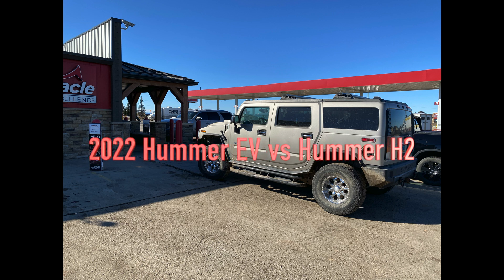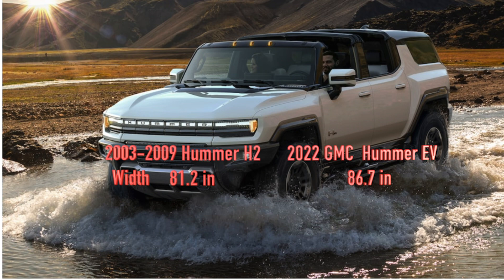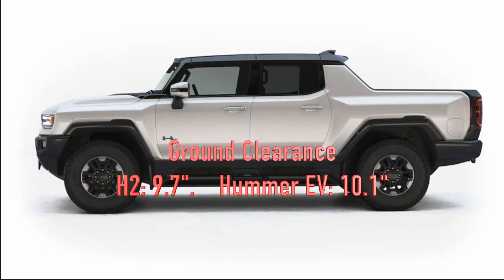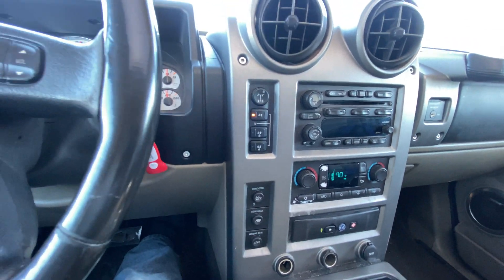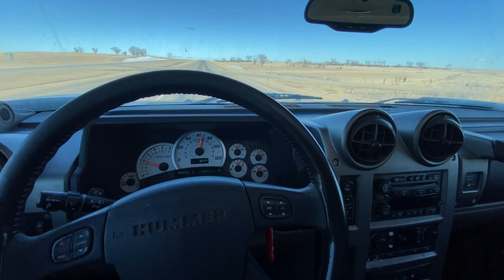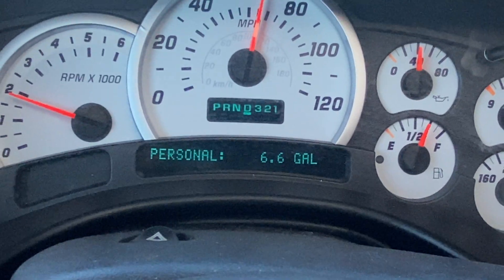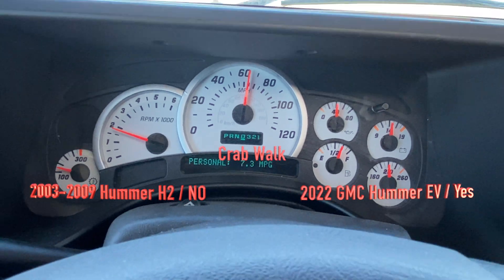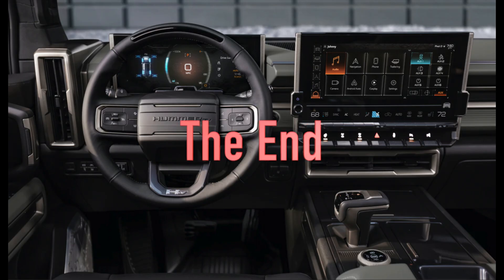Hummer H2 vs Hummer EV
How does the new Hummer EV Compare to a Hummer H2?
Well, let's look at some of the Specs in the video.
Remember, there will be variations depending on the specific model of each Hummer you're looking at.